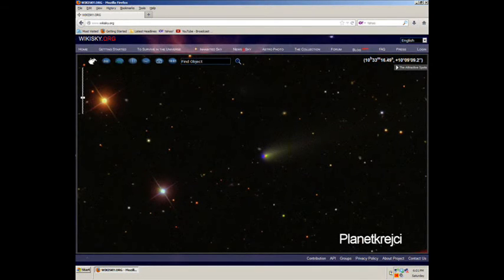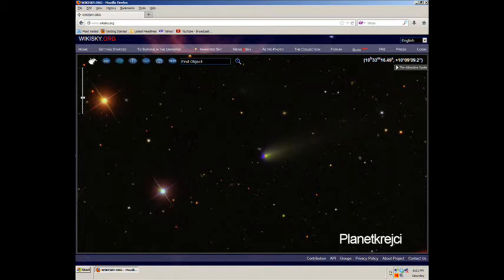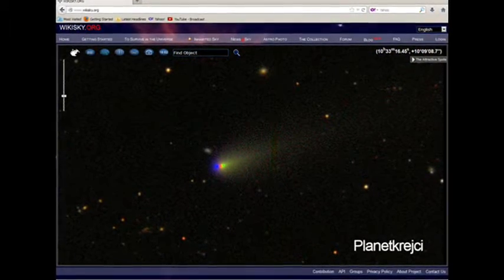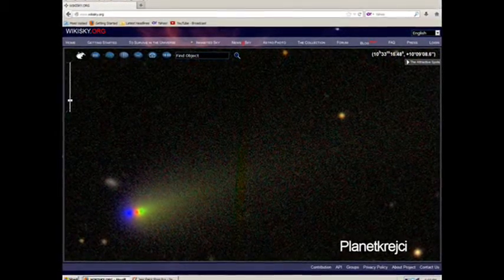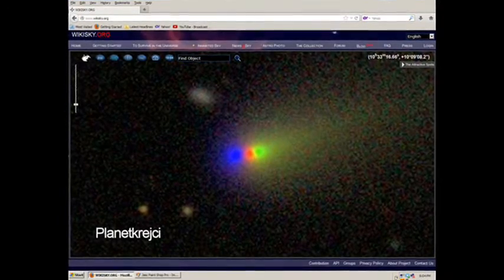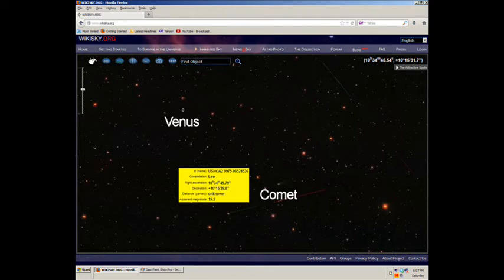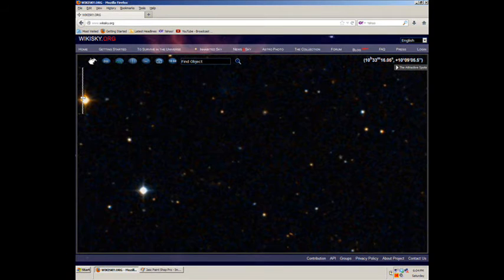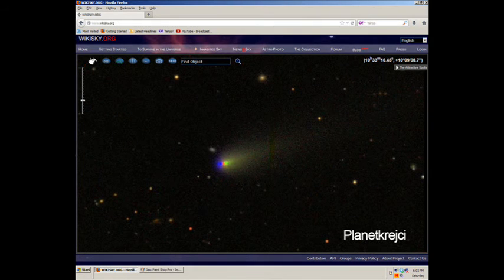Another Massive Comet Heading our Way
Planetkrejci: It's pretty exciting how anybody can sit behind their home computer and discover a possible new Comet. Thanks to Dss Sloan sky survey.  I used Wikisky changing the sky survey to Sloan III. These are very recent images on the web. Find it for yourself. Coordinates 10h33m16.37s +10 09'10.60" New massive Comet not Ison.